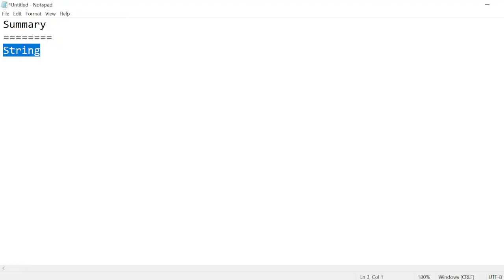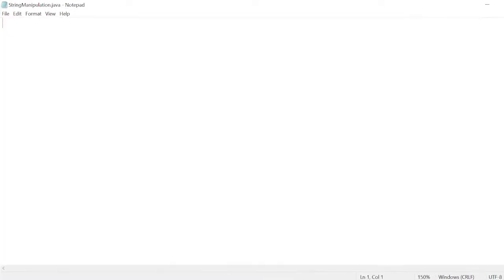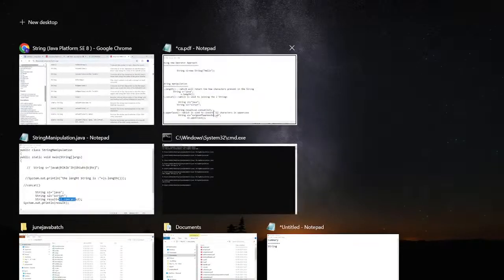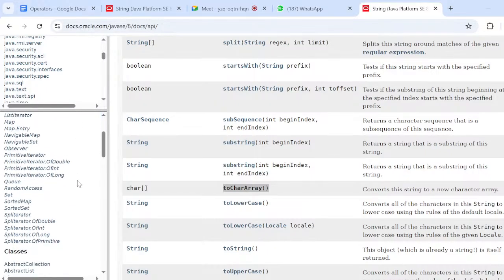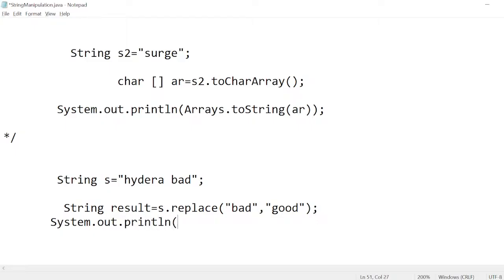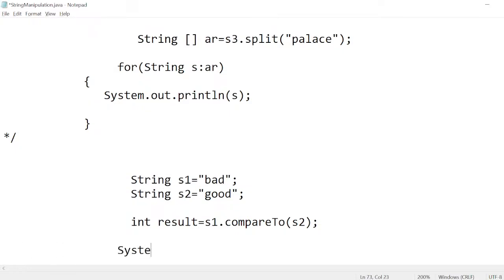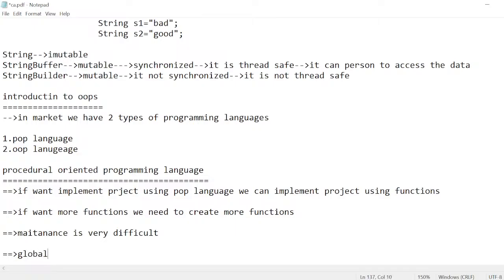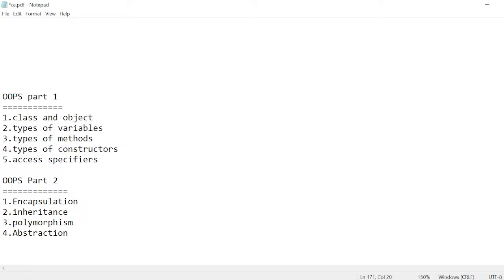Java String Manipulation: A Complete Guide